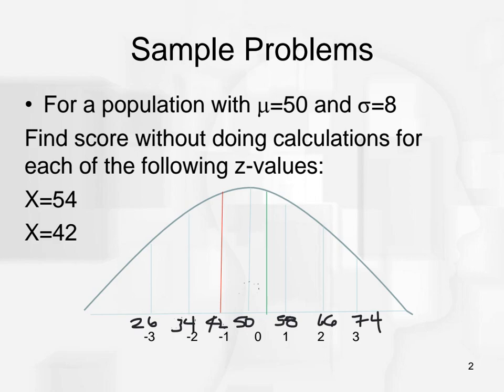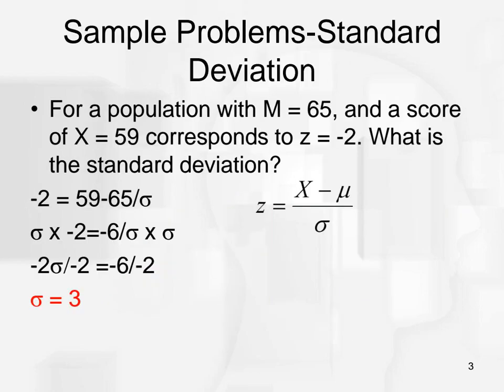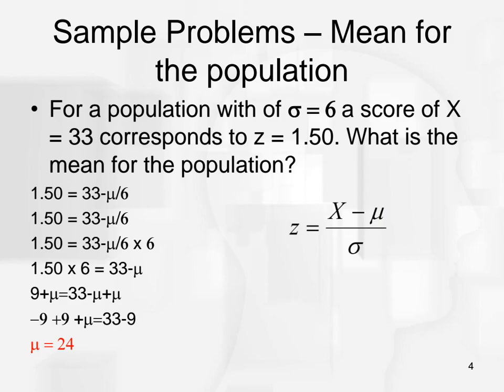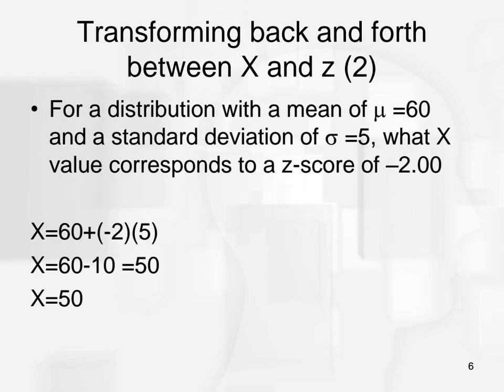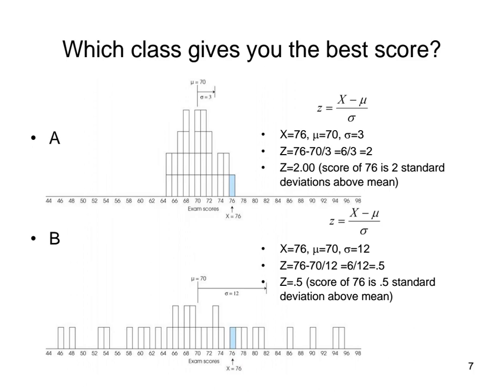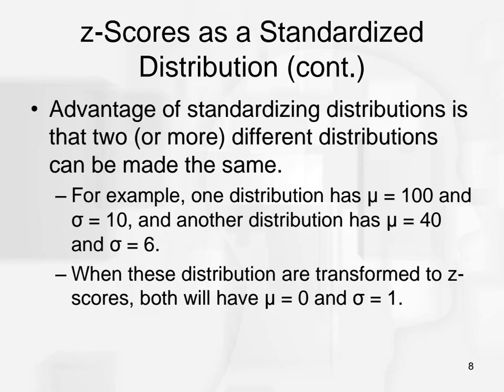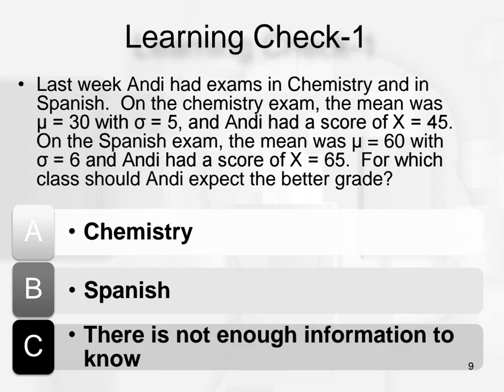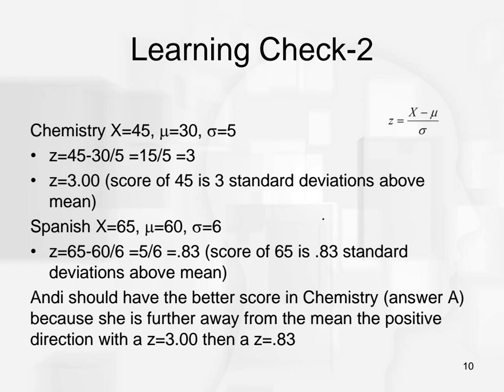z scores Chapter 5 Part 2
Z-scores solving problems